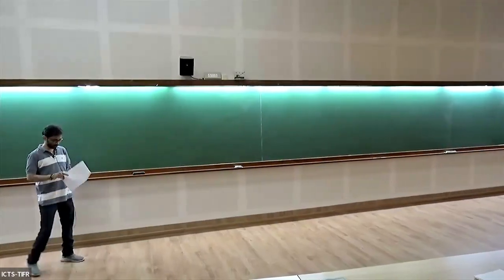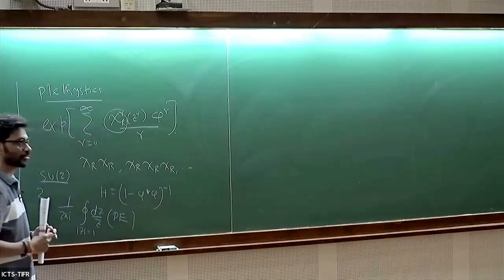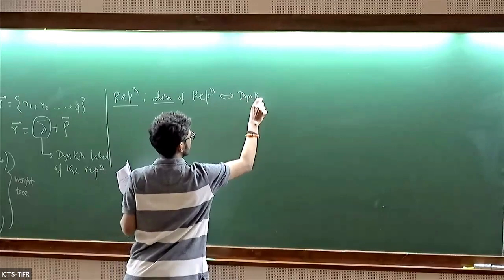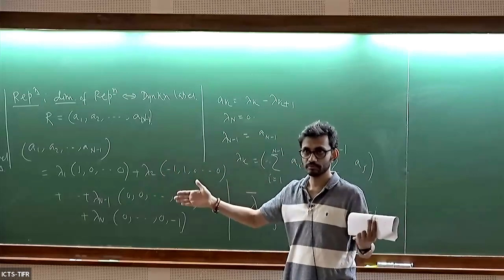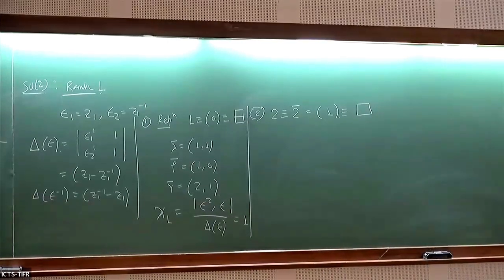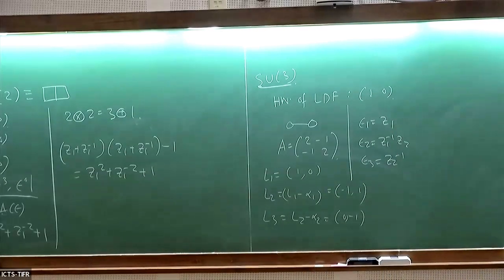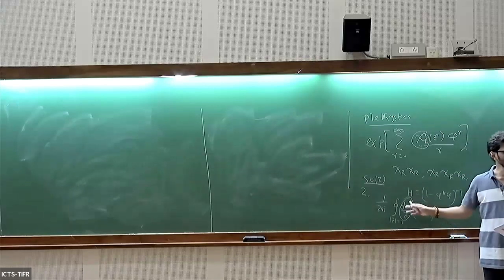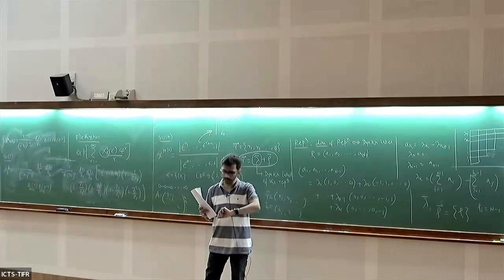Hilbert series and other advanced techniques for EFTs (Lecture 2) by Joydeep Chakrabortty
PROGRAM

ORGANIZERS: Rick Sandeepan Gupta (TIFR, Mumbai, India), Tuhin S. Roy (TIFR, Mumbai, India) and Sudhir Vempati (IISc, Bangalore, India)